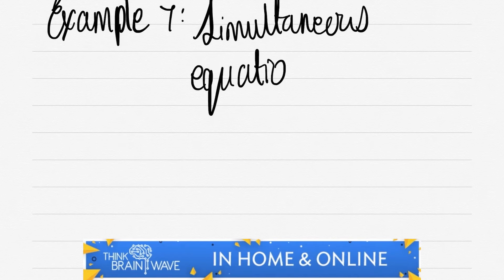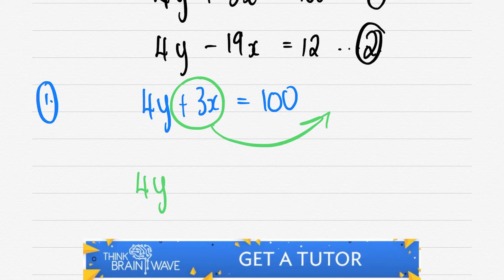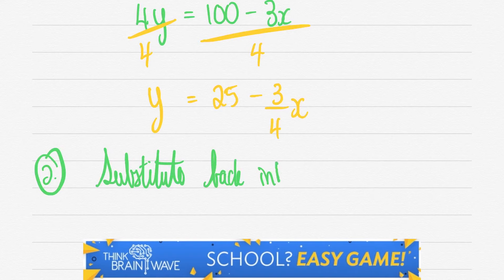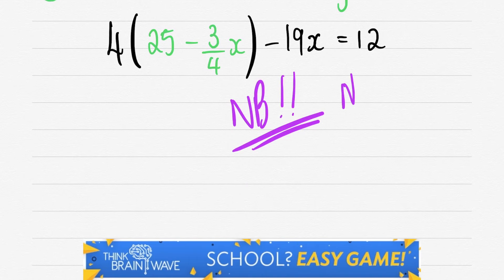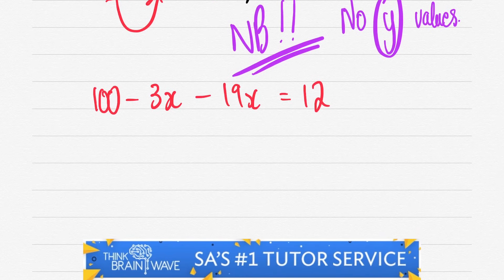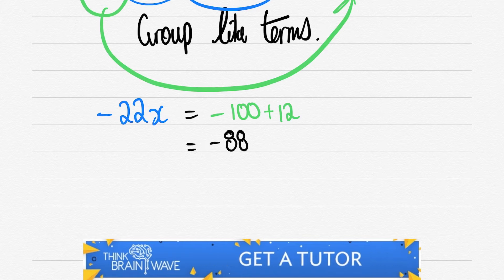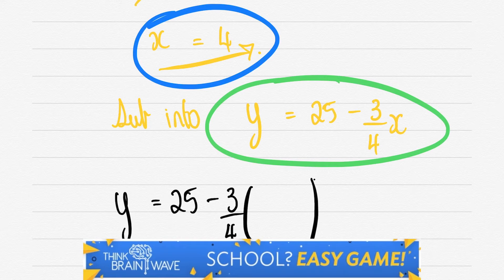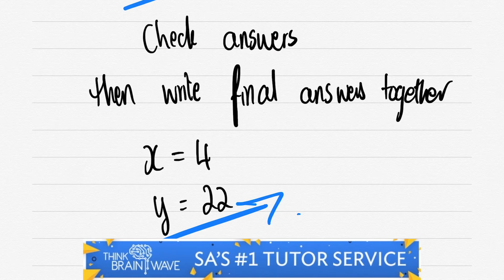8. Grade 10 equations and inequalities simultaneous equations 2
This video is about 8. Grade 10 equations and inequalities simultaneous equations 2